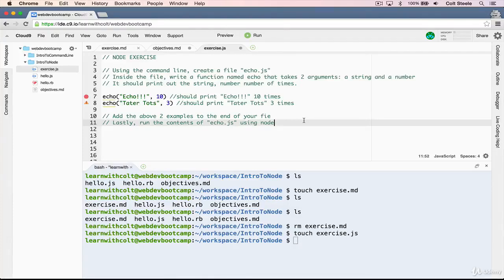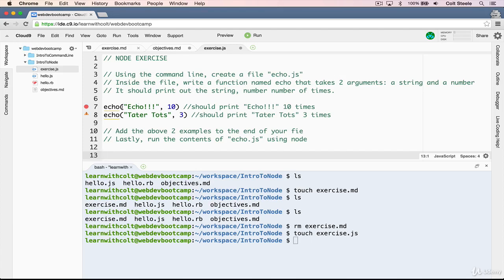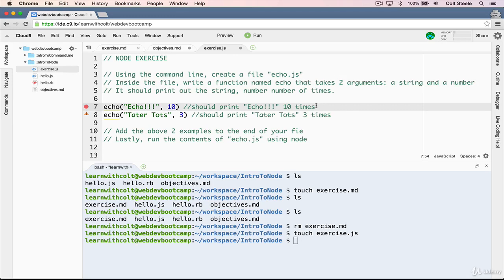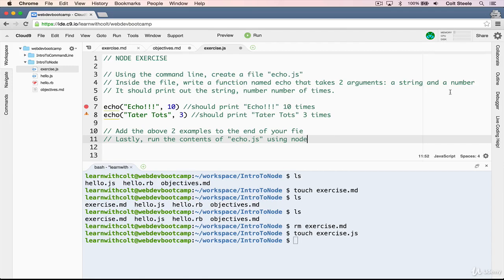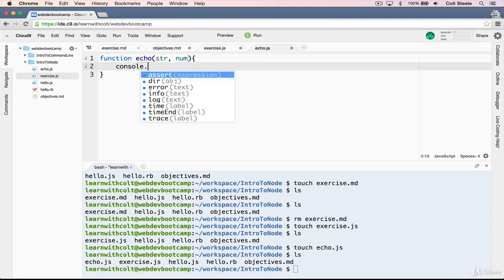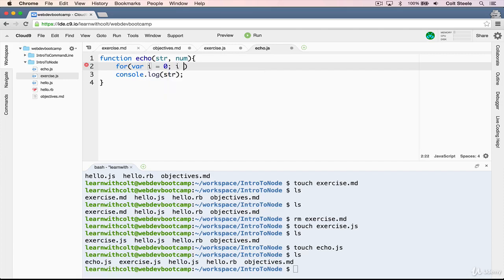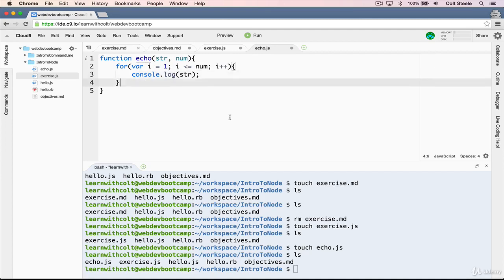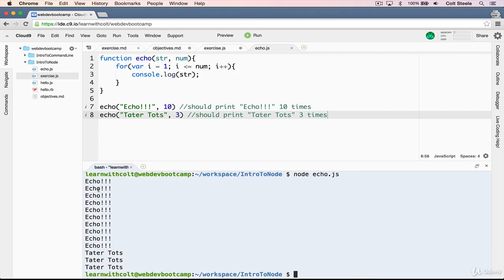3 Node Echo Exercise Full tutorial for Beginners